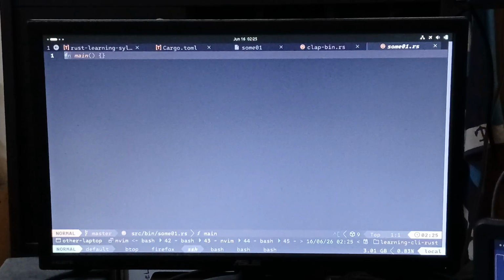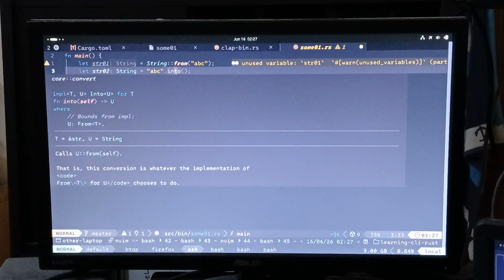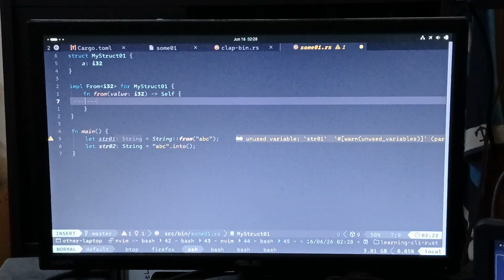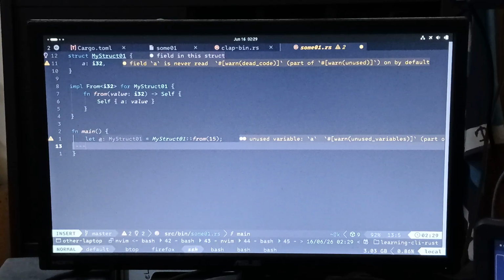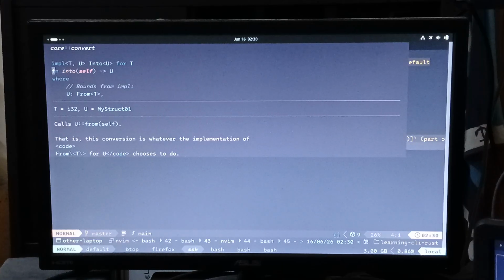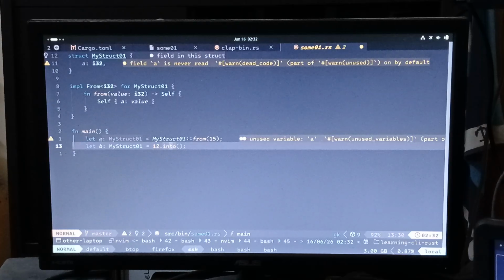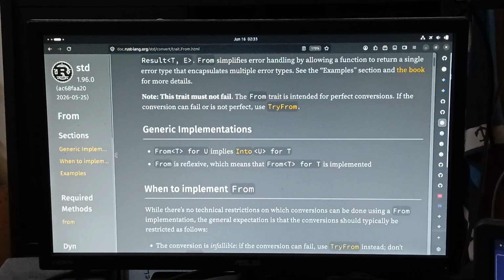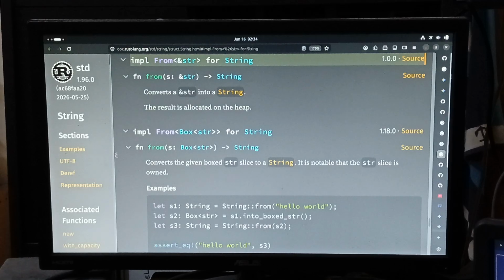What Did I Do Ep 4 | WDID04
Talking about Rust blanket implementations. Ever since I learned Rust I had been seeing the into() method used in various places, but I never understood what was going on. Recently I looked into it, and it turns out there's a blanket implementation of Into U for T when there's an implementation of From T for U. So implementing From i32 for MyStruct01 implies an implementation of Into MyStruct01 for i32. Learning this really made things click.